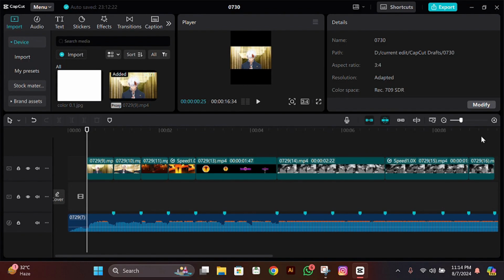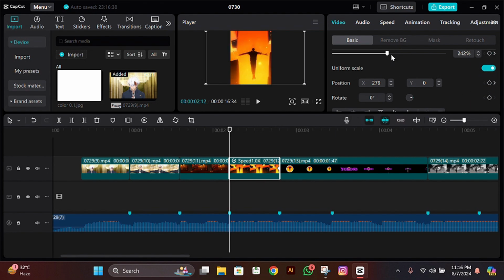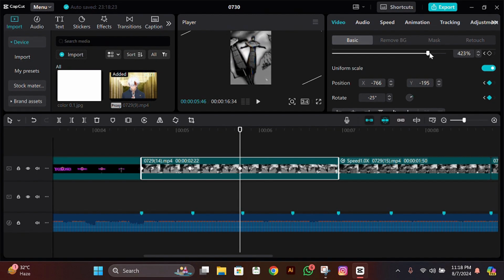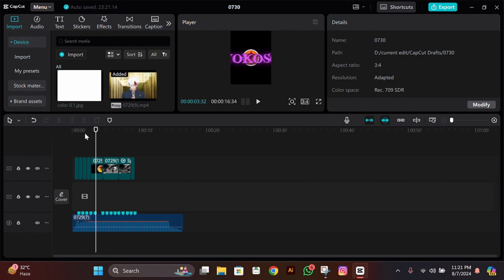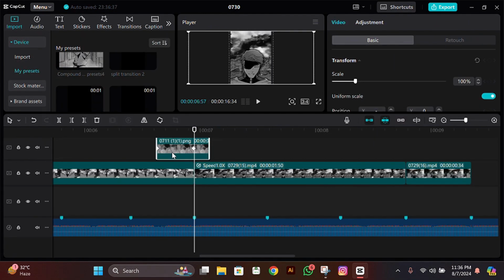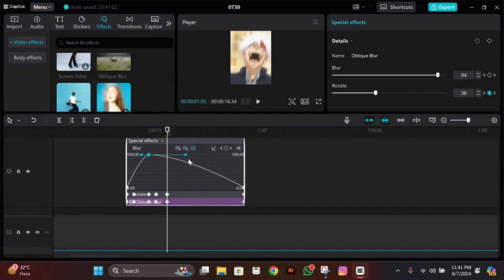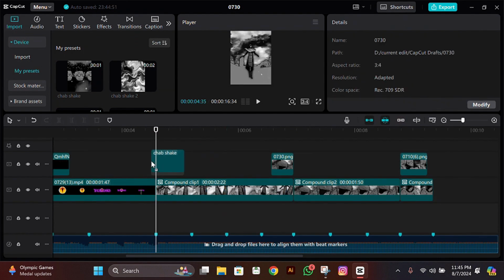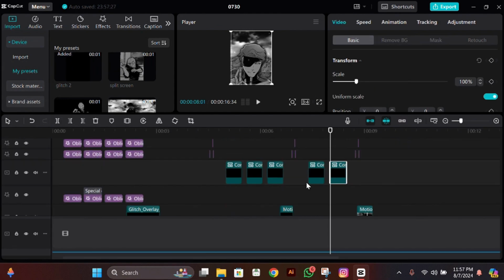Complete Manga Edit Tutorial In Capcut 🔥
Manga Edit Tutorial In Capcut
Trending Manga Edit Tutorial In Capcut
Cool Manga Edit Tutorial In Capcut